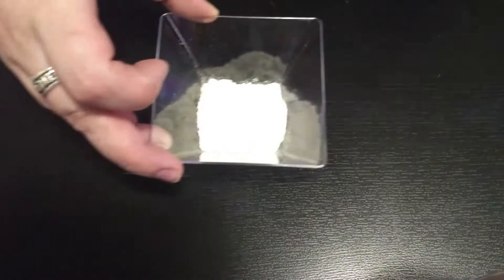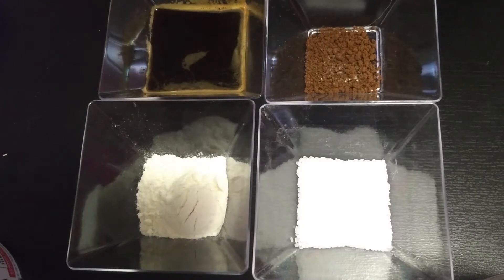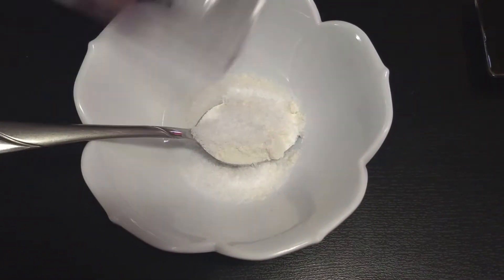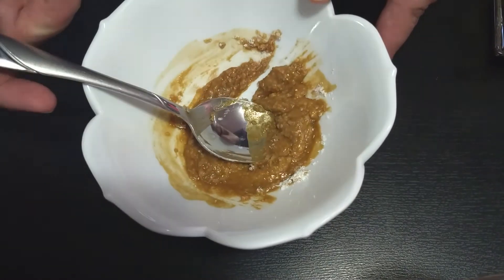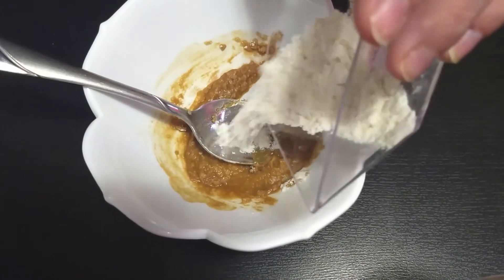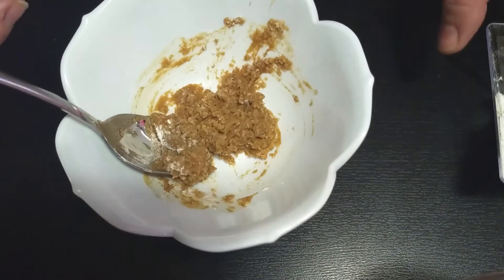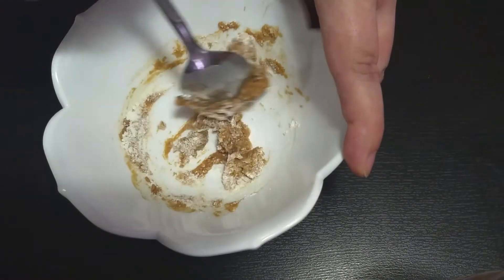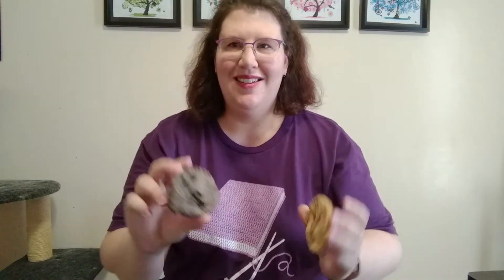Make your own Fossils | STEM Activities for kids | Ottawa Public Library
Be ready to leave a long-lasting imprint on this Earth with Sandra in this video from the Ottawa Public Library as part of our weekly series Eureka!

VIDEO GUIDE
0:57   SUPPLIES
2:04   MIXING THE SALT DOUGH
5:05   SHAPING THE ROCK
5:52   MAKING THE IMPRINT
6:47   FINAL RESULTS

EUREKA!
Love to experiment? Browse the full playlist for more cool Stem experiments and projects from the Ottawa Public Library!

CHECK OUT THE OPL KIDS ZONE
for activities all year long!

Music in this episode by Blue Dot Sessions